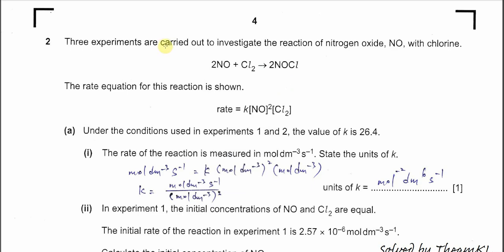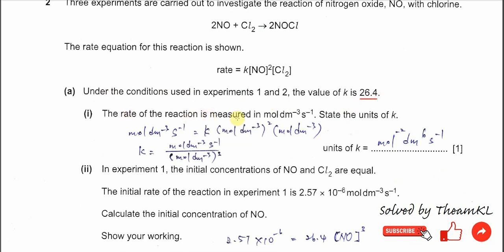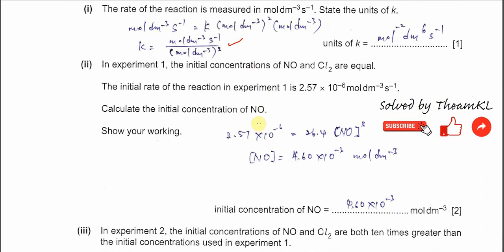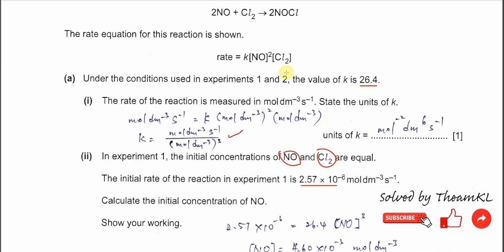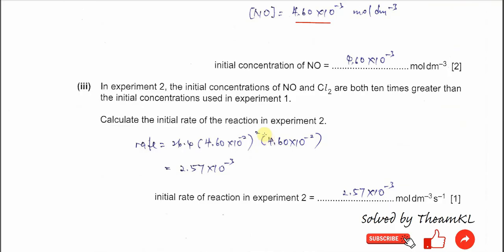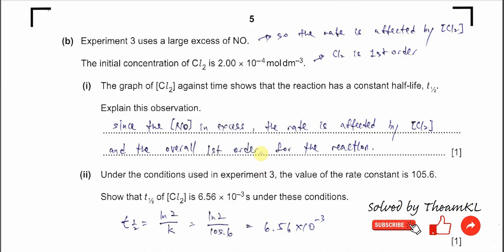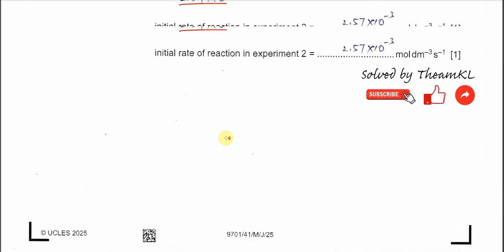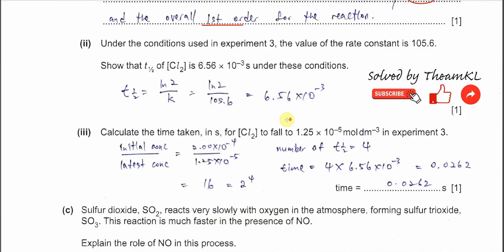9701_S25_41_Q2